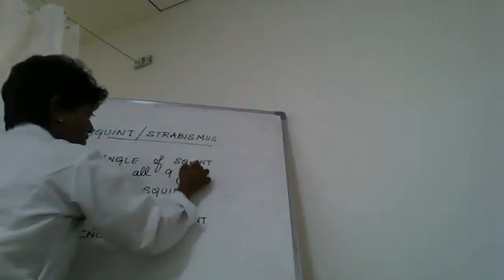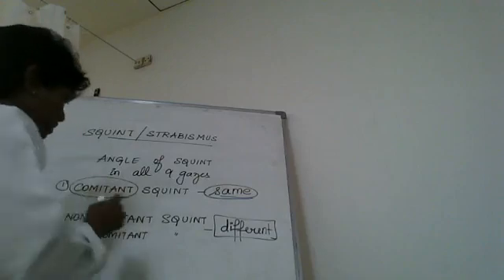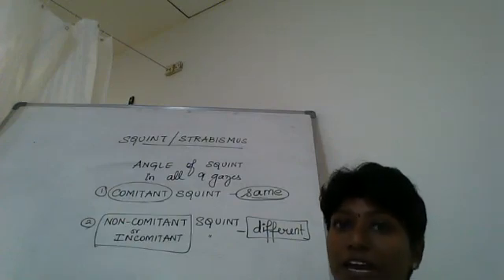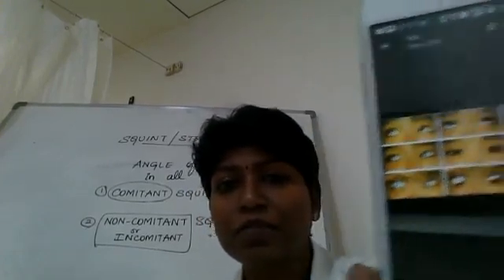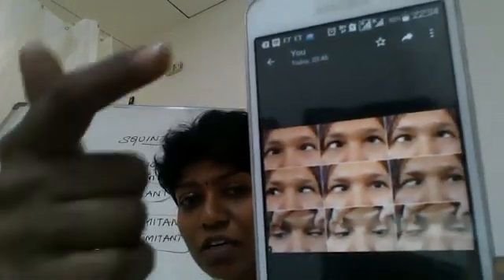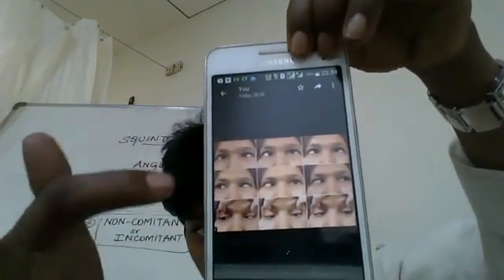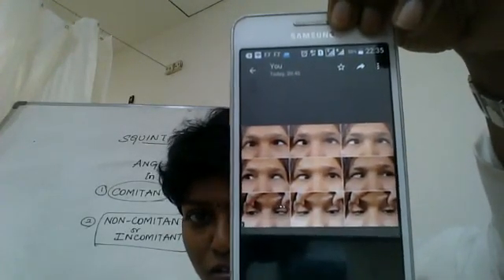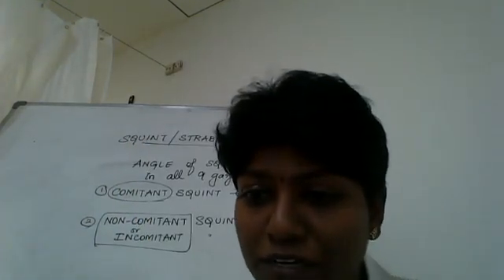Basics of Squint _Terminologies_Part 3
Comitant and Non-comitant squint